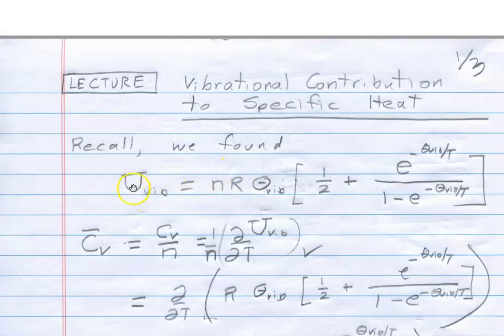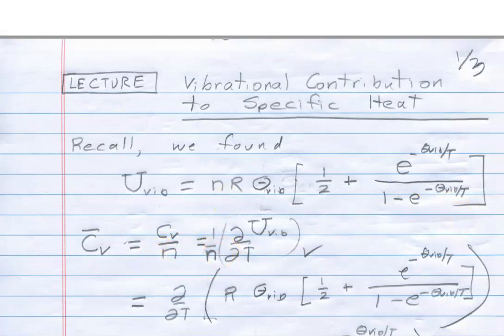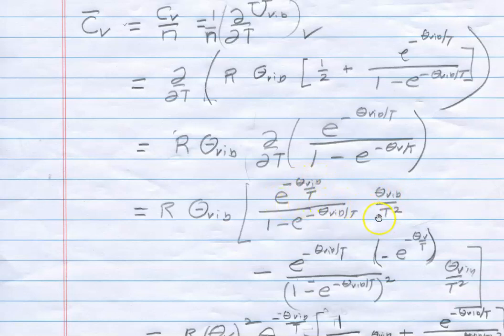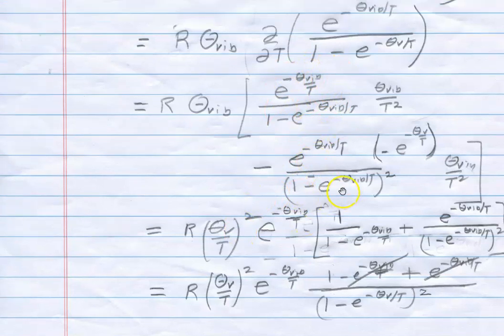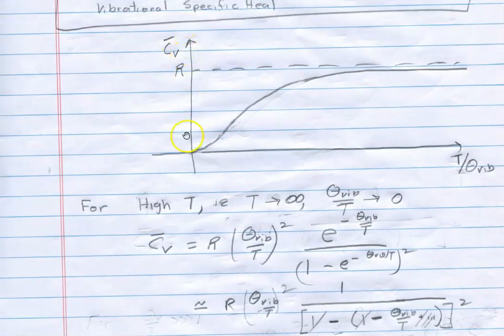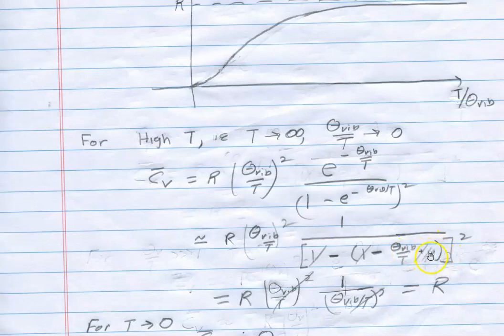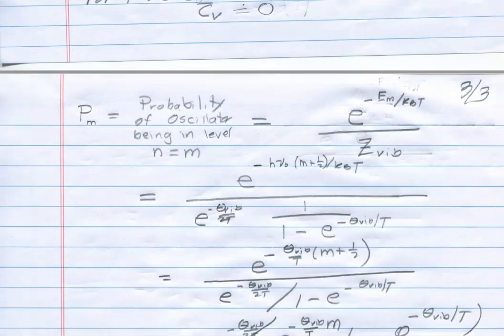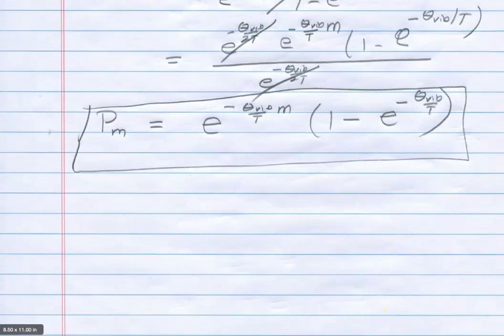Lecture 5b The Vibrational Contribution to the Specific Heat